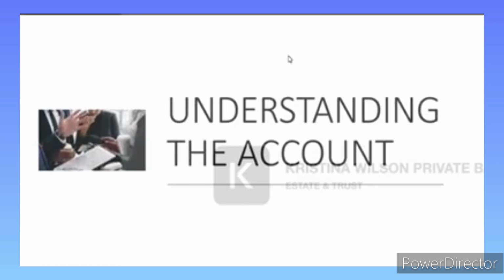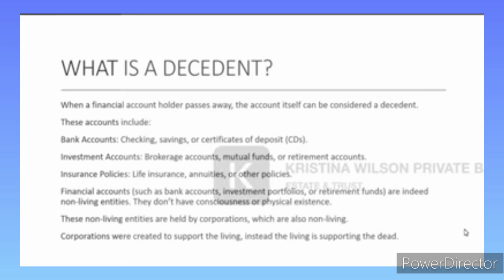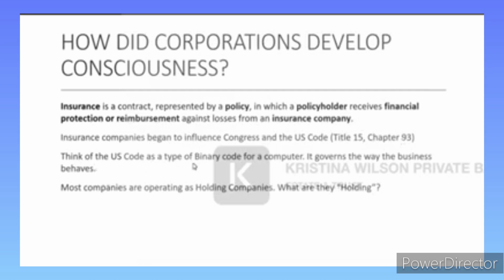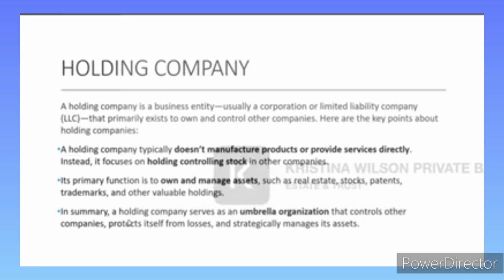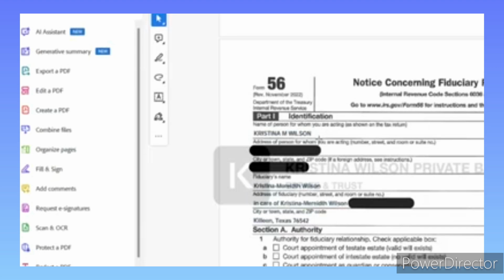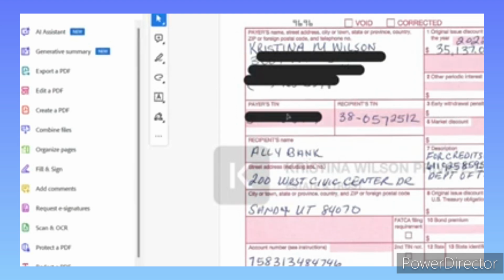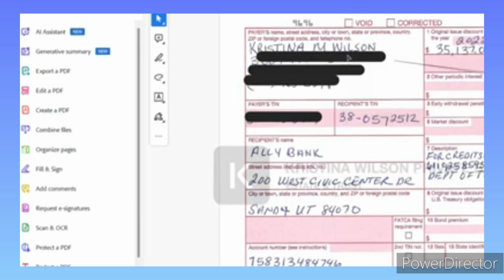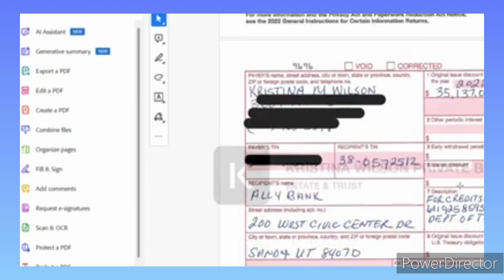🚨 Our Social Security Is A DEAD ENTITY In A Corporate Plantation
The Social Security Is The Account Holder For The Decedent That "We" Manage Since The Age of 18.